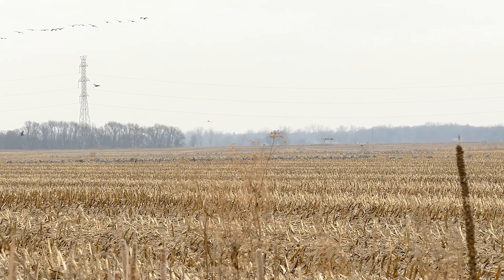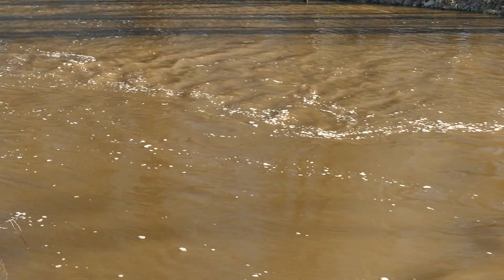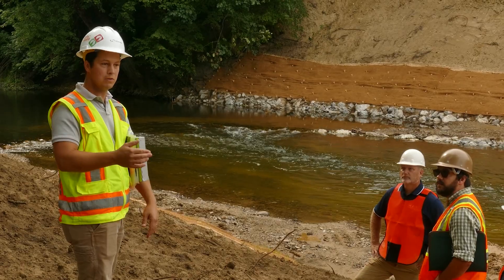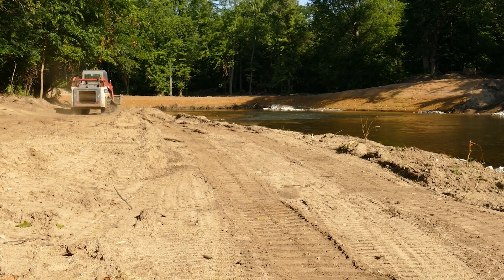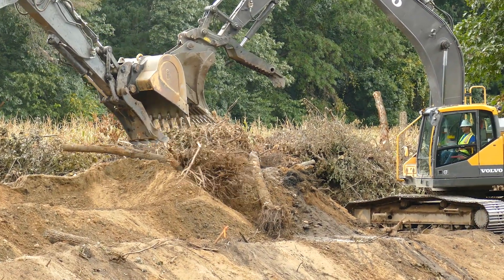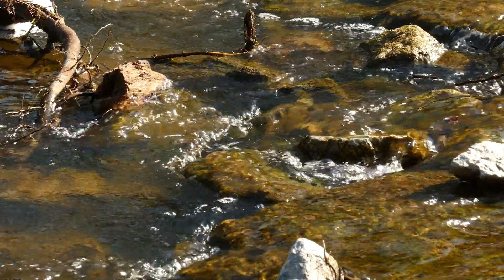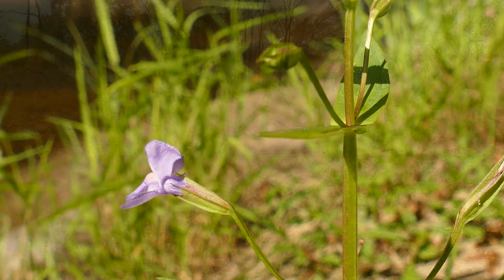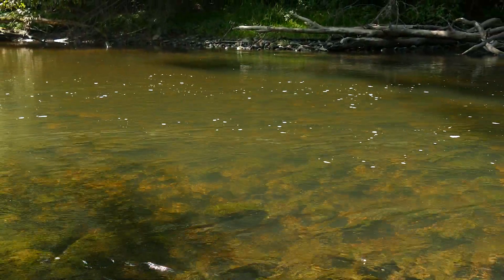Mitigating flooding impacts through stream restoration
Stantec worked with local farmers and the development commission to address flooding and erosion along the Yellow and Kankakee Rivers, one of the most unique and historic ecosystems in the Midwest.